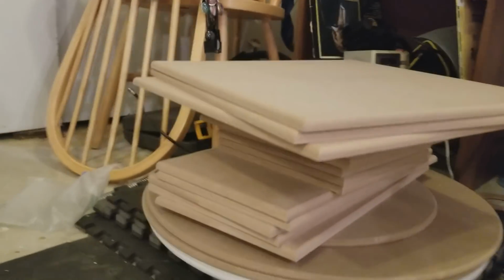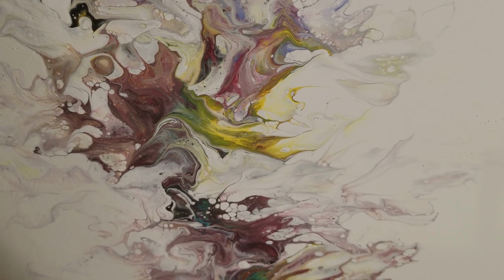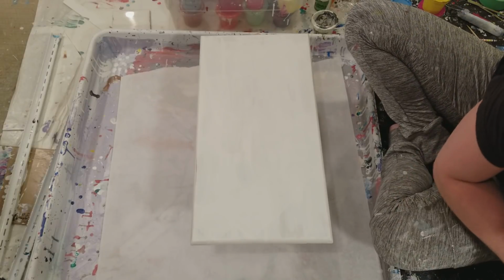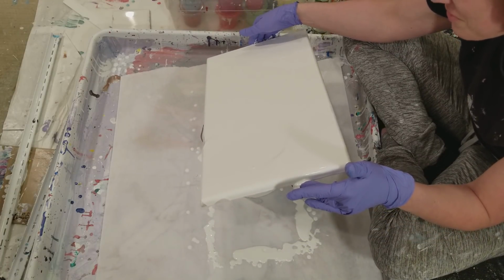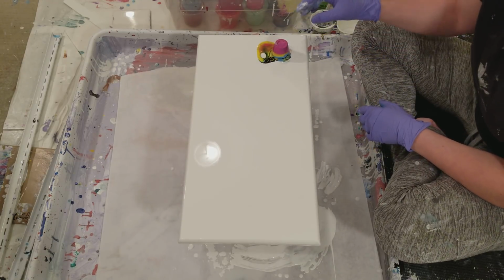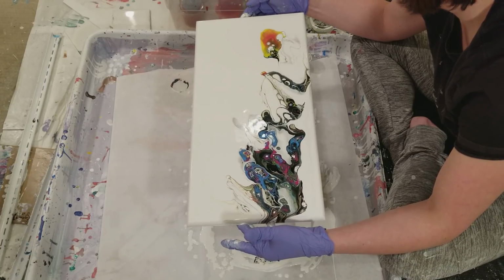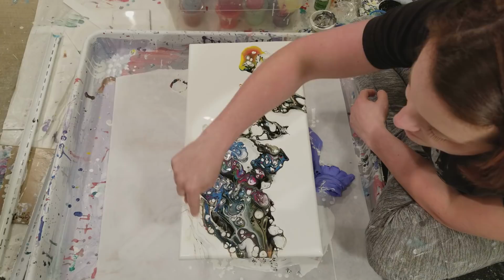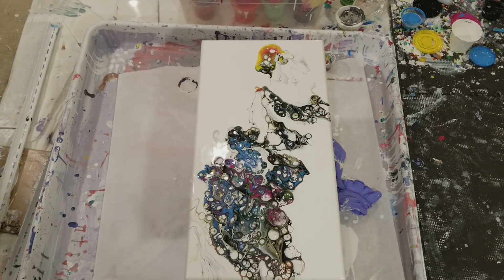(253) 10x20 acrylic pour on MDF